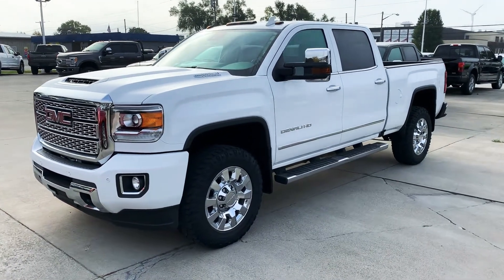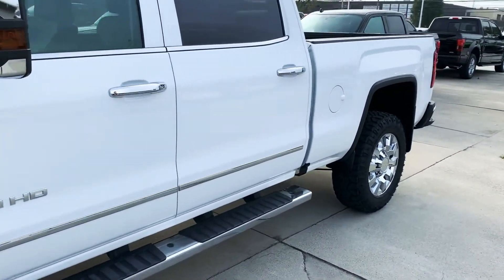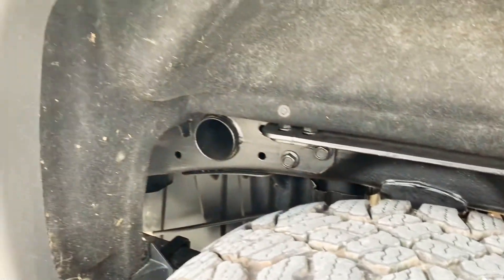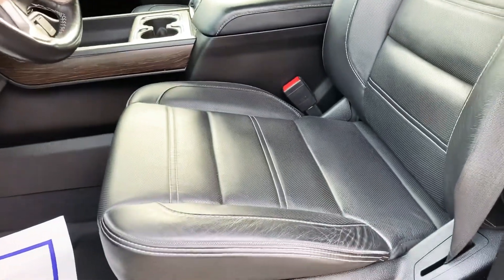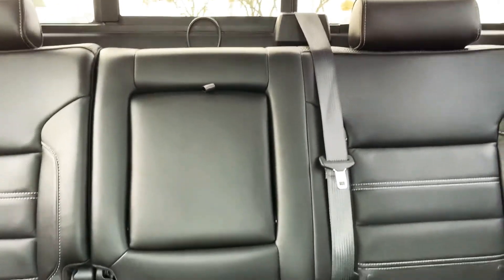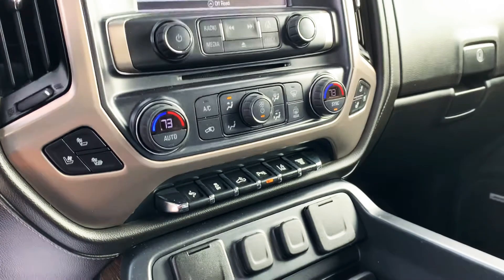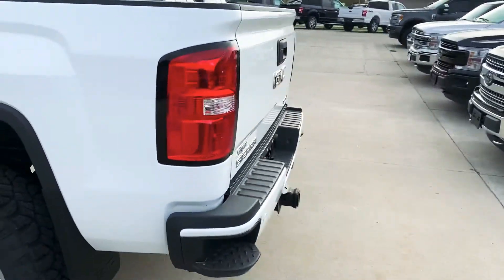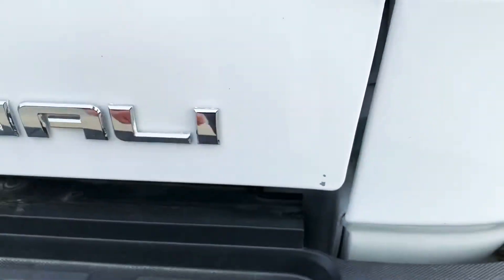Used 2019 GMC Sierra 2500HD Denali Walk Around (R230623)